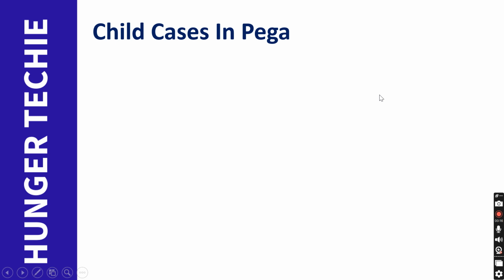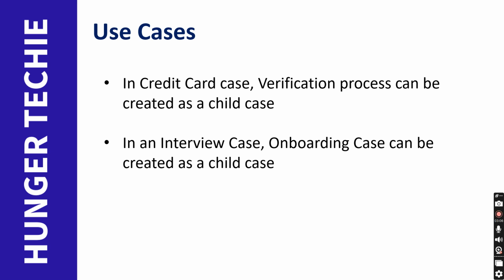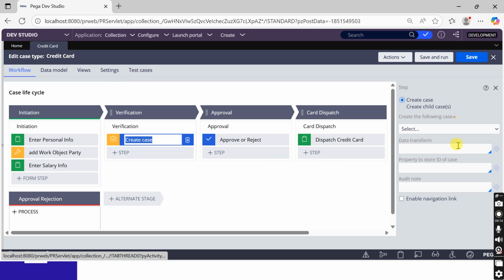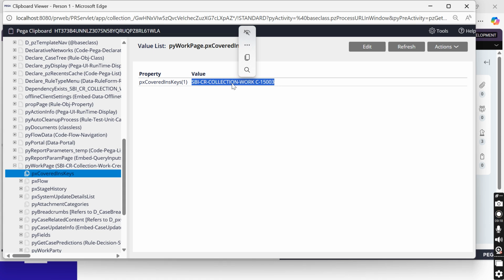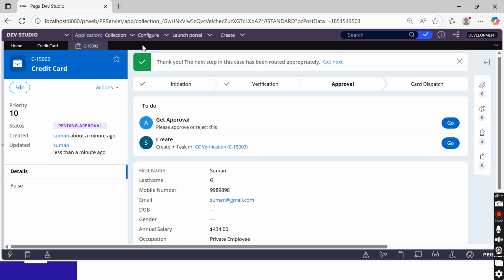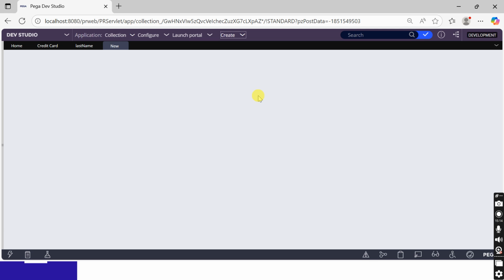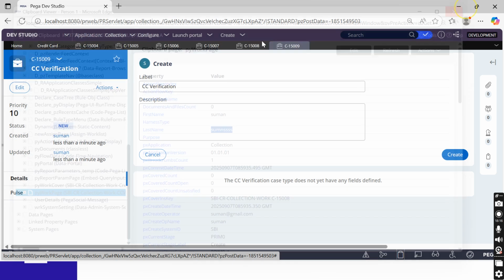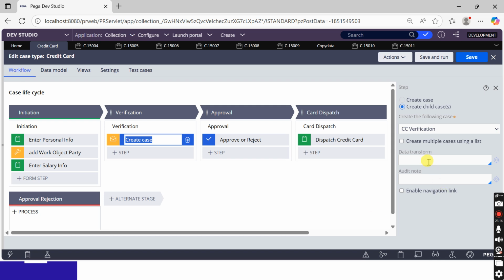Pega Child Cases Explained | Parent-Child Relationship in Pega#pega#PegaTutorial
In this video, I’ll demonstrate how child cases are created in Pega and how they maintain a parent-child relationship with the main case.
You will learn:
✅ When to create a child case
✅ How parent and child cases interact

This is useful for Pega developers, business analysts, and anyone who wants to understand case management in Pega.